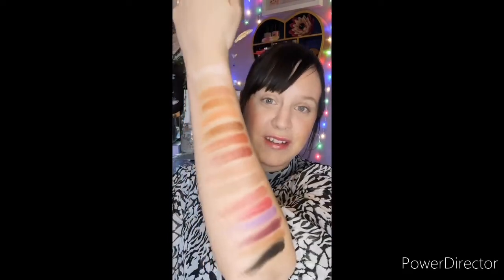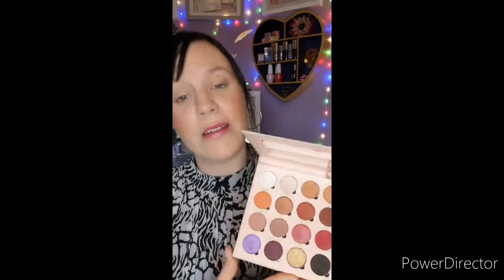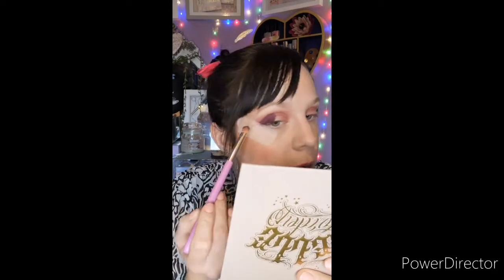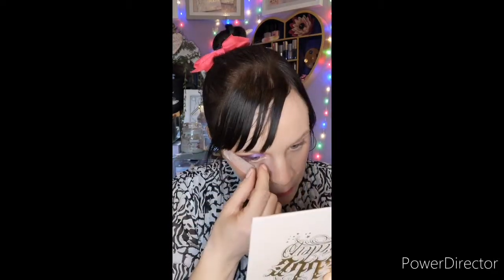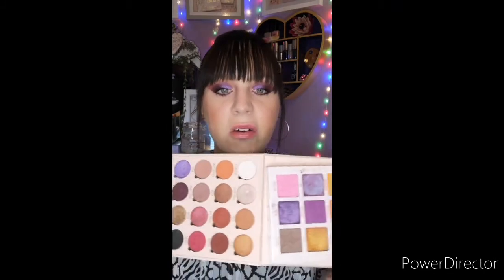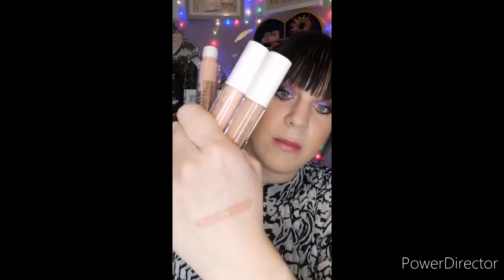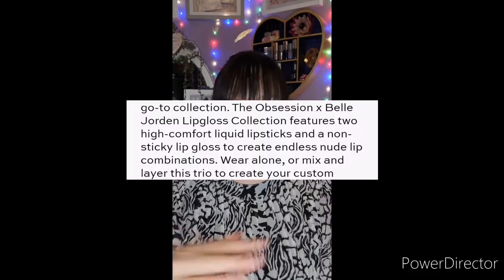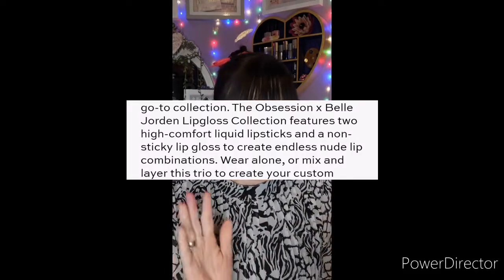Testing out the Makeup Obsession x Belle Jorden collection...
Hey my little Brushaflies and welcome back to my channel, Brushafly Mua 🦋 Today's video is me testing out the Makeup Obsession x Belle Jorden collection, which consists of an eyeshadow palette and 3 lipglosses... But are they all really glosses? Dun... Dun... Dun... Watch on to find out!

Xxxx

Opening theme song credit to - Patrick Patrikios, song is called Broken. Used via the YouTube music library.